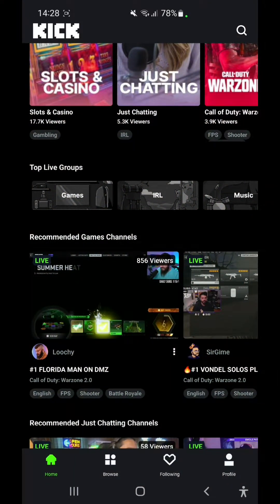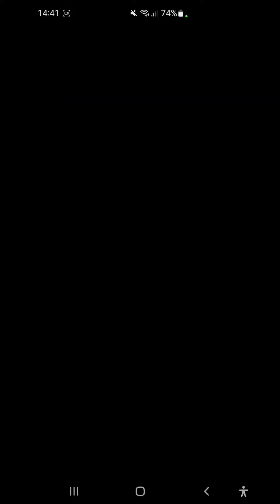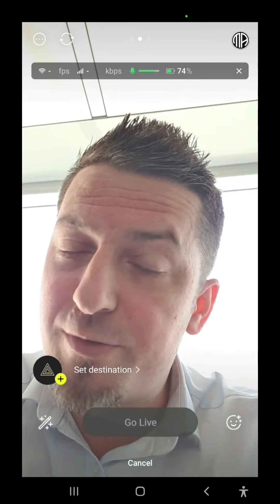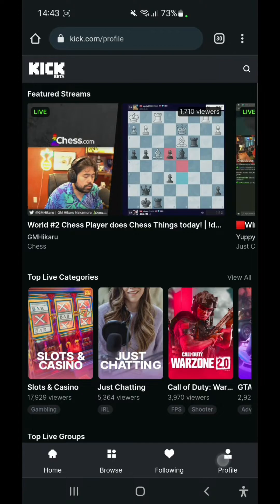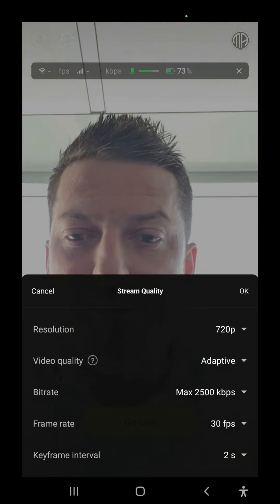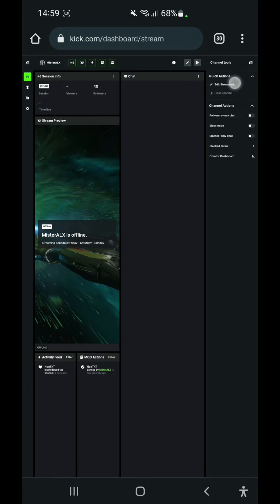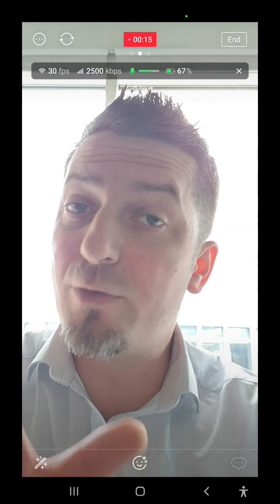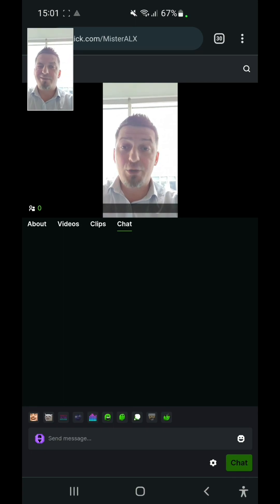How to stream on Kick from your smartphone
In this video, there are few steps to stream on Kick, using your smartphone.
Step 1: Download PRISM on your Android Smartphone
Step 2: Copy and paste your Stream URL & Stream Key to your Custom RTMP option from your PRISM app
Step 3: Open your Kick profile using a browser
Step 4: Switch from mobile view to Desktop View and go to Creator Dashboard and edit your stream title and your category
Step 5: Press Ready and Go Live On Kick
Step 6: Open your Kick channel again to be able to read the chat and see the alerts that are assigned for Botrix service or the service you are using!

If this was helpful, drop the follow! Cheers!